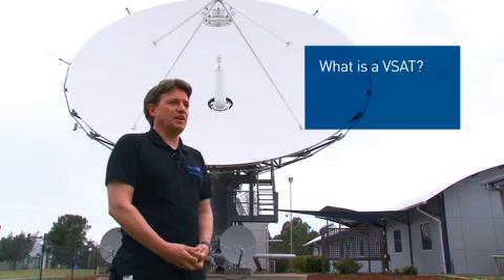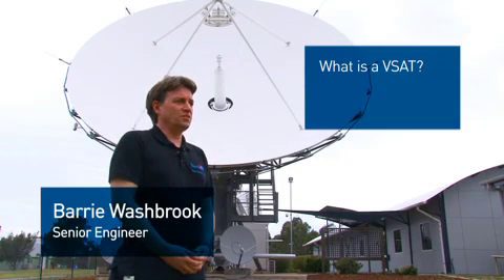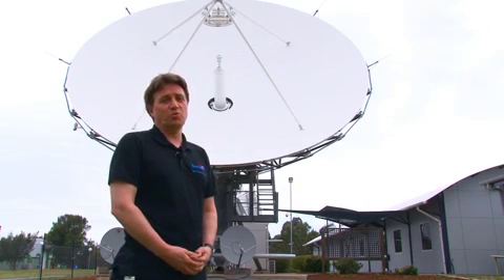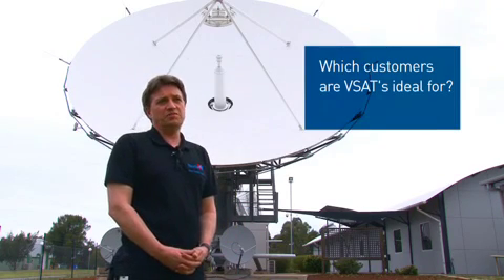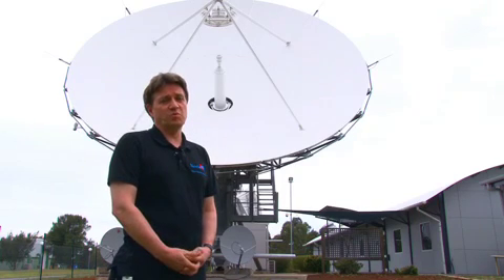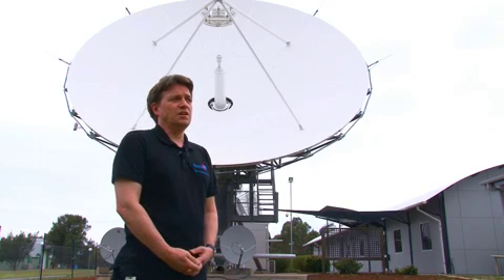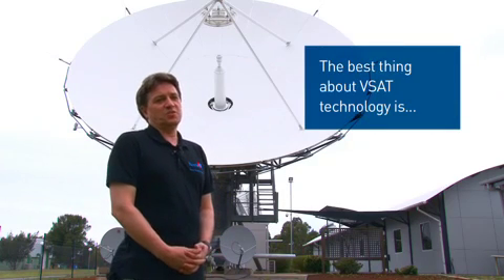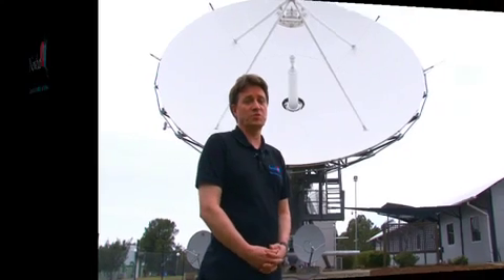Introduction to VSAT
Watch this short video for an introduction to VSAT. Find out what a VSAT is, how a VSAT works and which customers VSAT's are ideal for.

NewSat Senior Engineer, Barrie Washbrook, presents an introduction to VSAT.